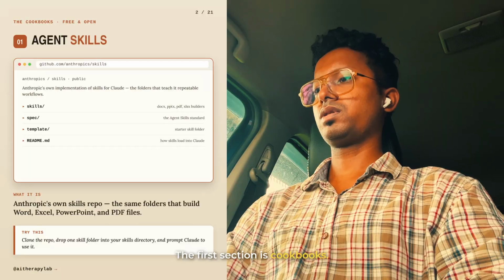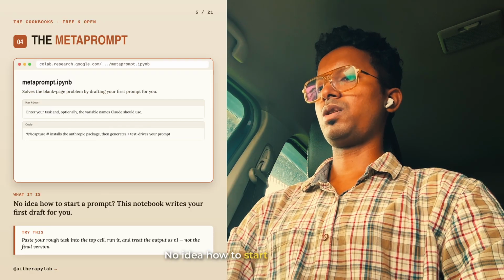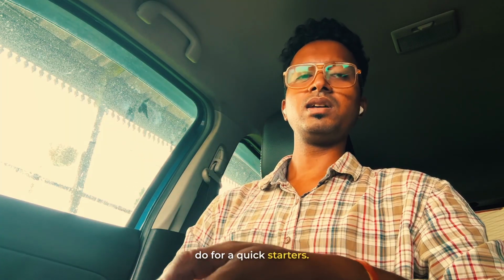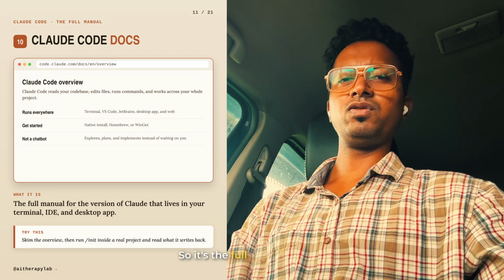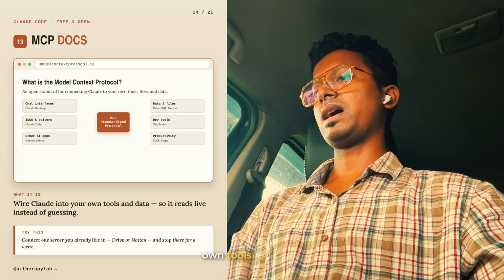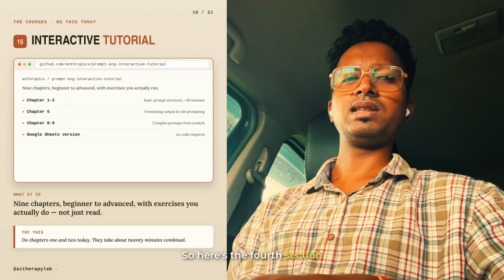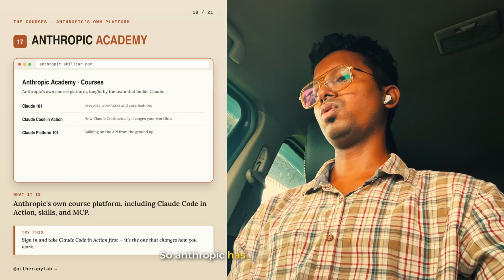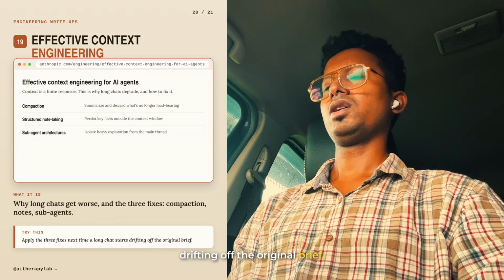19 Free Anthropic Resources Repo on GITUB that Put You Ahead of 95% of Claude Users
Anthropic publishes a full masterclass on Claude — and it's free. This is all 19: the official skills repo, the cookbooks, the model-specific prompting guides for Fable 5, Opus 5, and Sonnet 5, the full Claude Code manual, MCP docs, the Agent SDK, Anthropic's own courses, and the engineering write-ups every serious builder should read.

💾 Save this post so you can come back when you’re ready to build your own AI agent.
Have mentioned all the links of repo here for ease of use, you can thank me in comments for motivating me ..!
The Cookbooks
1. Agent Skills — Anthropic's own skill folders, including the ones that build Word/Excel/PPT/PDF files.
2. Claude Cookbooks — Ready-made notebooks for classification, RAG, vision, tool use, prompt caching.
3. Claude Quickstarts — Full runnable apps: support agent, financial analyst, browser automation, autonomous coder.
4. The Metaprompt — Generates a first-draft prompt from your task description.
The Prompting Guides
5. Prompting Best Practices — The living reference for prompting all current Claude models.
6. Prompting Fable 5 — platform.claude.com (Prompting → Claude Fable 5) — Behavioral differences and tuning for Anthropic's most capable model.
7. Prompting Opus 5 — platform.claude.com (Prompting → Claude Opus 5) — Tuning guide for the everyday agentic-coding default.
8. Prompting Sonnet 5 — platform.claude.com (Prompting → Claude Sonnet 5) — Tuning guide for the speed/cost production pick.
9. Model Migration Guide — platform.claude.com, under Models & Pricing — What changes (thinking defaults, sampling params, tokenizer) when you upgrade model versions.
Claude Code
10. Claude Code Docs — Full manual for the terminal/IDE/desktop agent.
11. Claude Code Best Practices — Context management, CLAUDE.md, plan mode, parallel sessions.
12. Agent SDK — Build your own agents on Claude Code's harness.
13. MCP Docs — modelcontextprotocol.io — The open standard for wiring Claude into your own tools and data.
14. Plugins & Subagents — Package skills/hooks/MCP into shareable plugins; isolate heavy tasks in subagents.
The Courses
15. Interactive Tutorial — Nine hands-on prompting chapters.
16. Anthropic Courses — Five full courses: API fundamentals, prompting, real-world prompting, evals, tool use.
17. Anthropic Academy — anthropic.skilljar.com — Anthropic's own platform, including Claude Code in Action.
Engineering Write-ups
18. Building Effective Agents — The seven composable agent patterns.
19. Effective Context Engineering — Why long chats degrade and the three fixes.